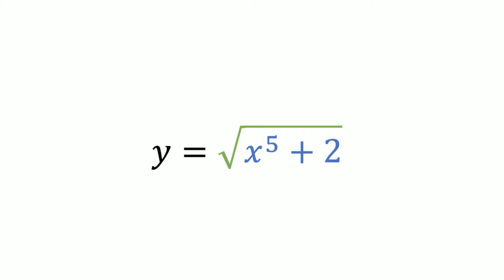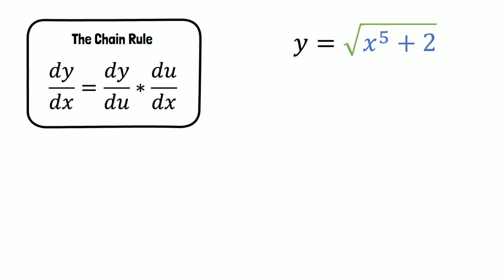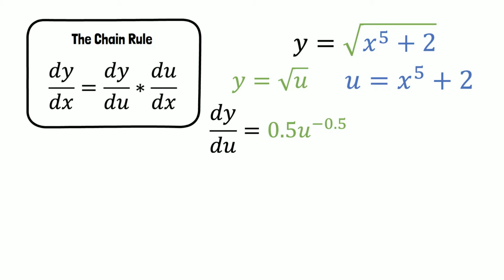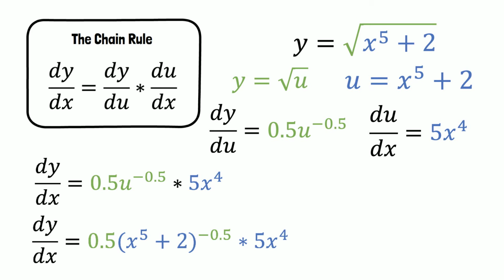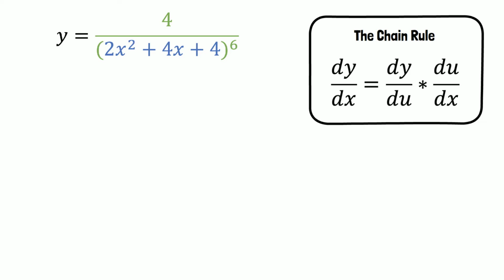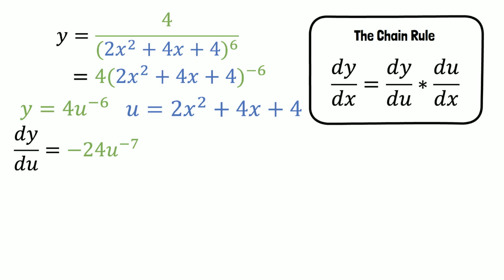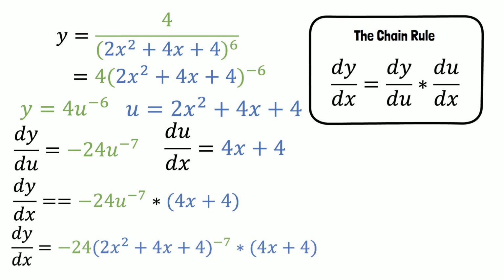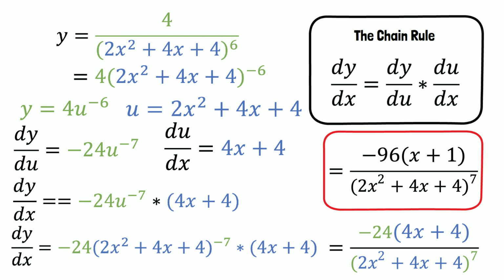How do you use The Chain Rule to find the Derivatives of Square Roots & Divisions?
This video shows you how we use the chain rule to find the derivatives of functions containing square roots or divisions.

If you would like to support me financially so I can keep on making videos for free: